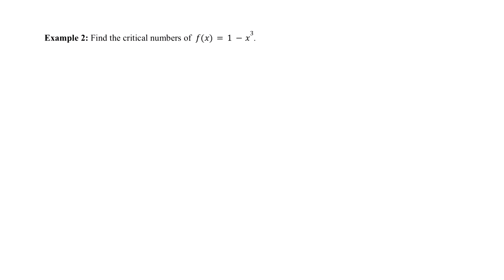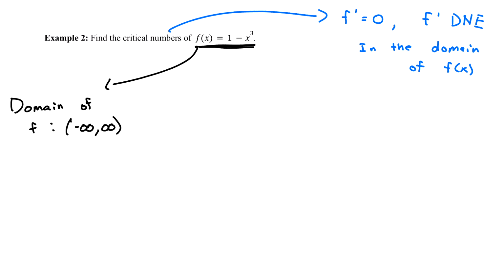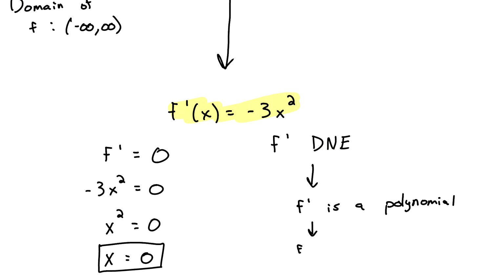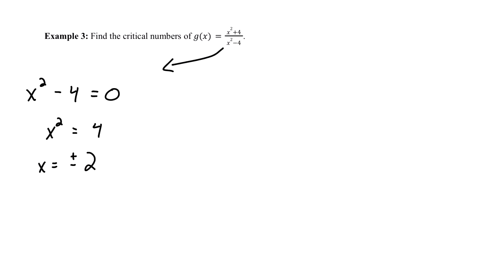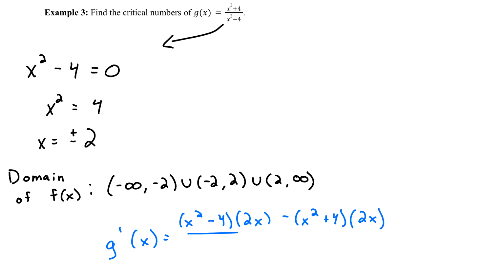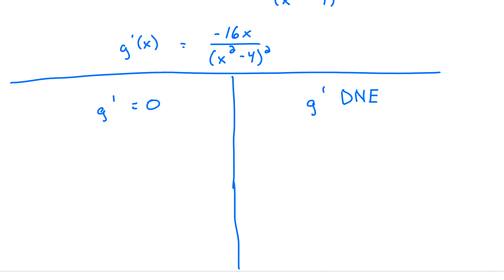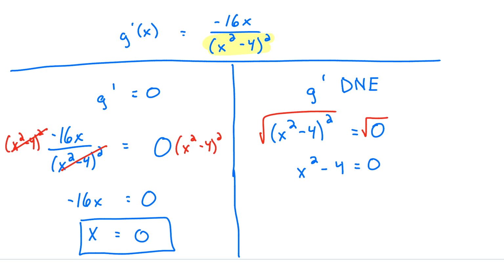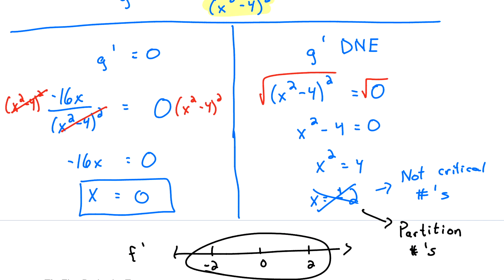4 1 examples 2, 3